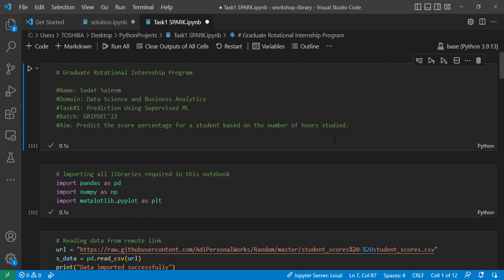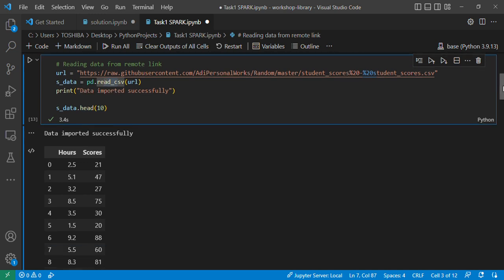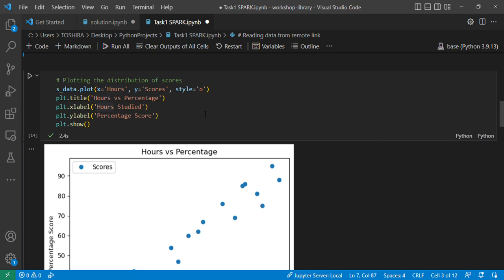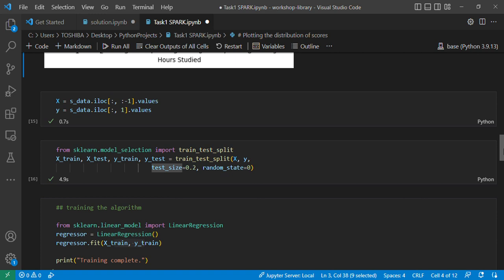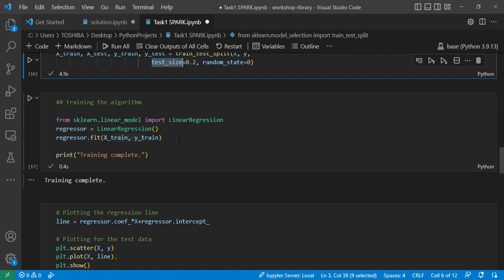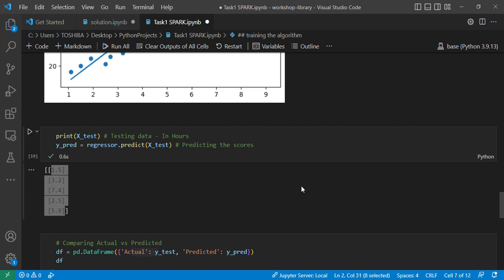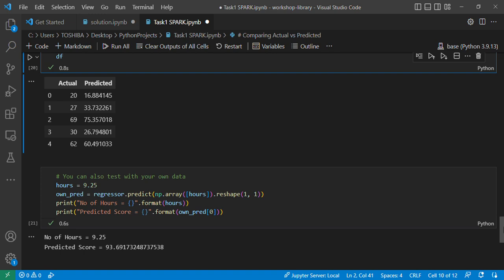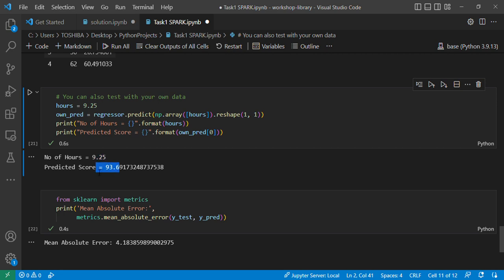Prediction Using Supervised ML